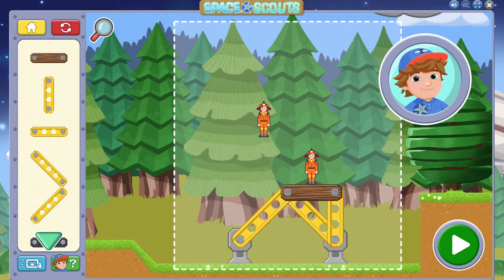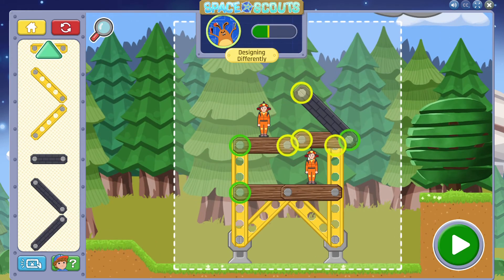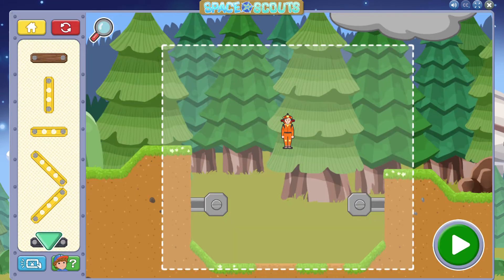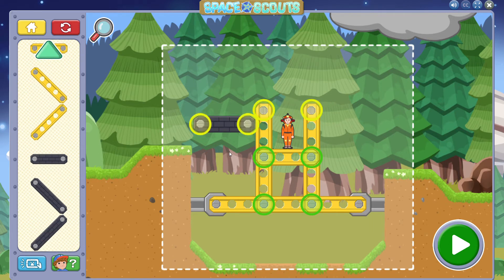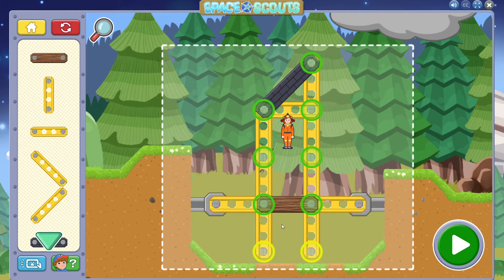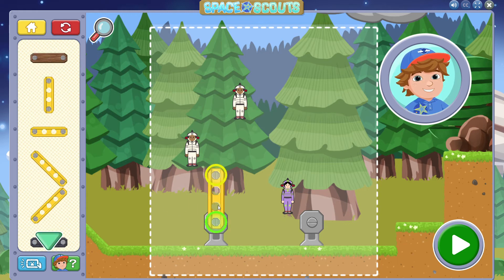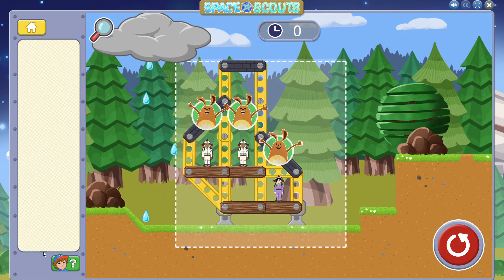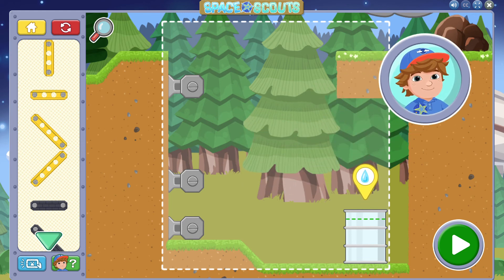Ready Jet Go! Earth 2 build structures for astronauts | PBS Kids Games